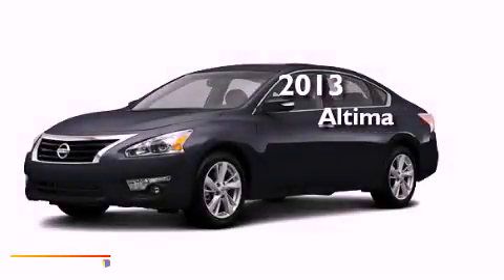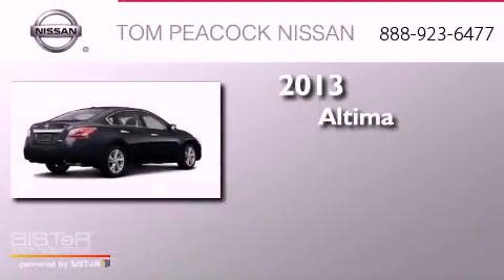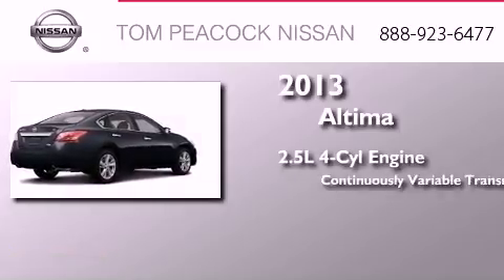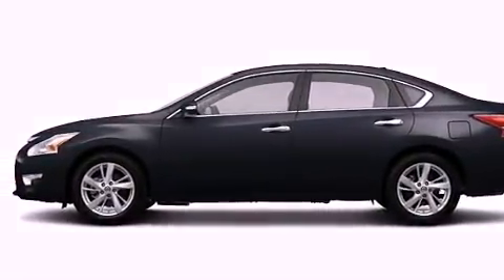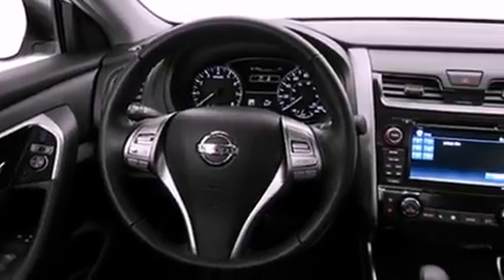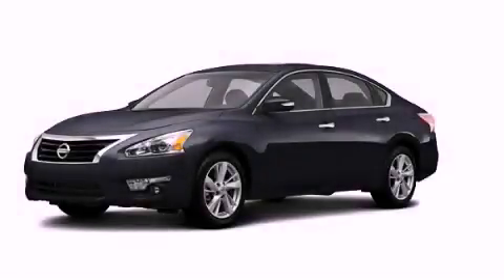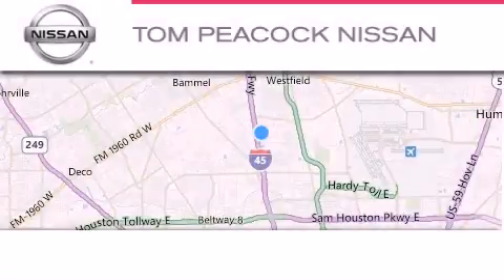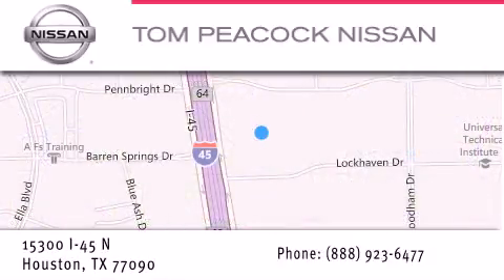2013 Nissan Altima Houston TX 77090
Year : 2013
 Make : Nissan
 Model : Altima
 Engine : 2.5L 4 Cyl. Sequential-Port F.I.
 Trans . : Cont. Variable Trans.
 Exterior : Storm Blue Metallic
 Miles : 5

 Stock : N30775